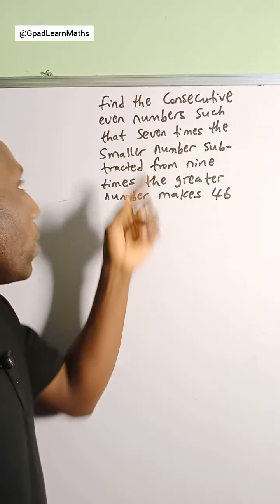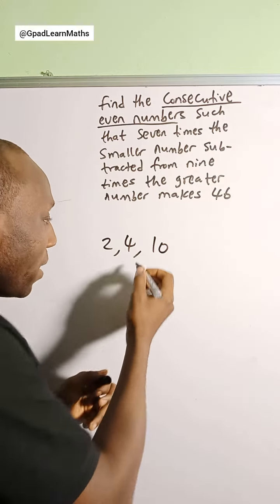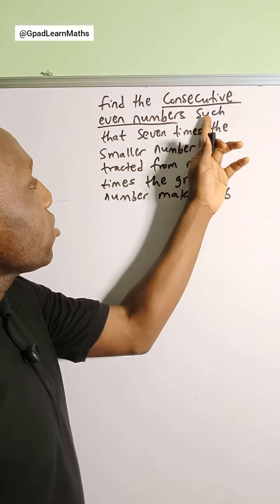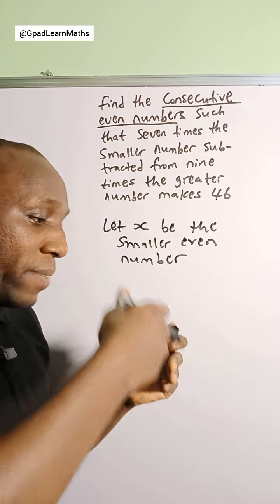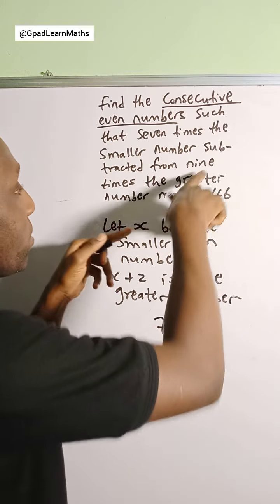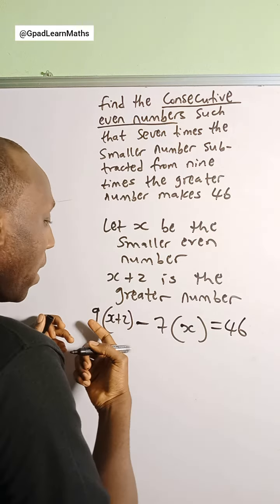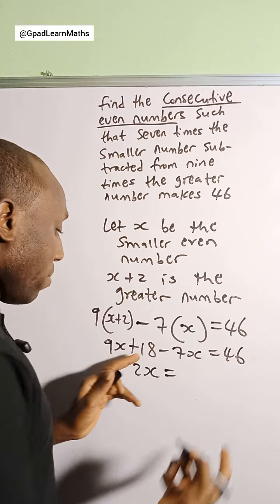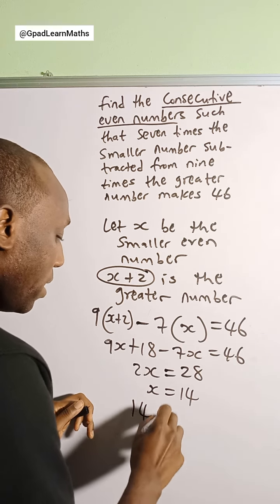Solving Word Problems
How to solve word problems involving consecutive numbers.